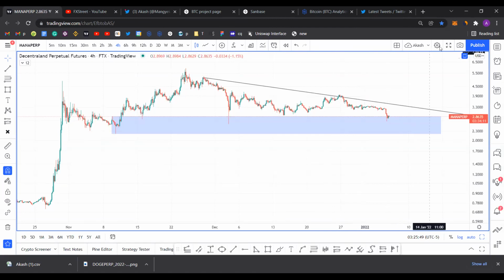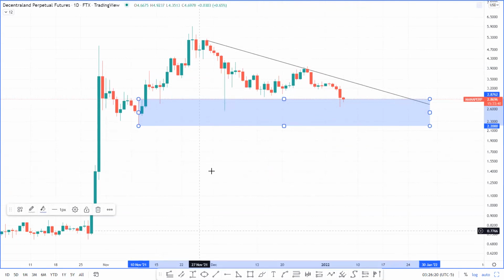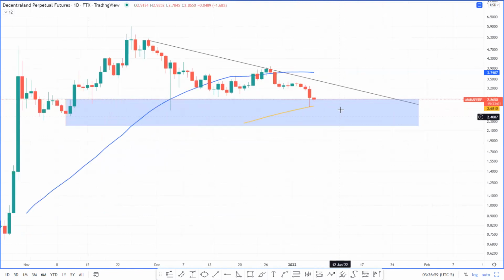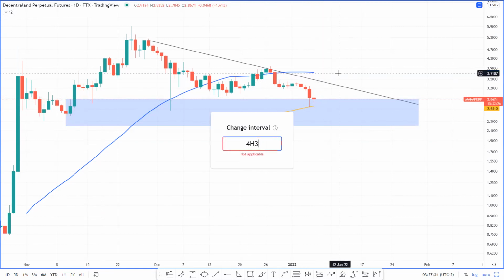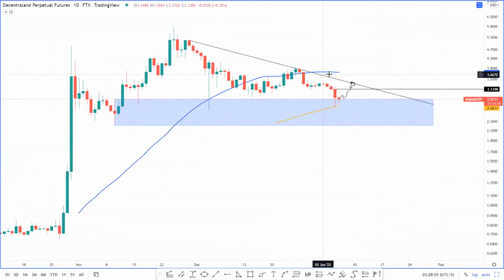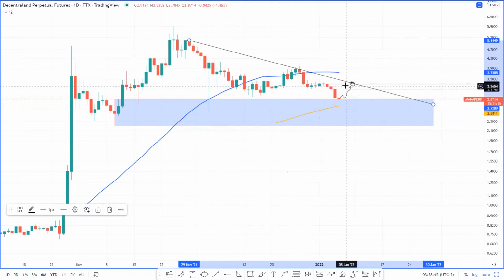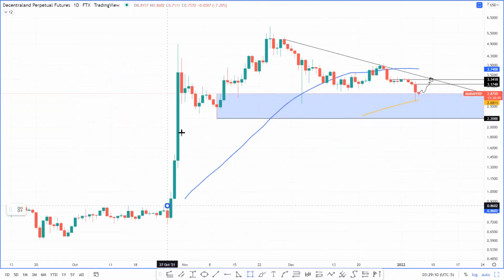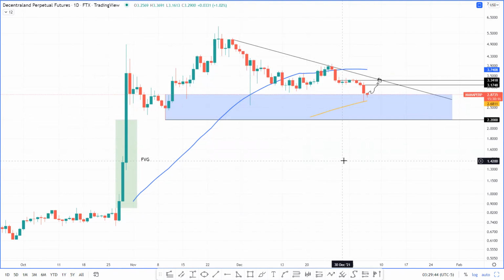Decentraland hits vital support after MANA's 34% correction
A brief technical and on-chain analysis on Decentraland price. FXStreet's analysts evaluate why MANA could rebound.